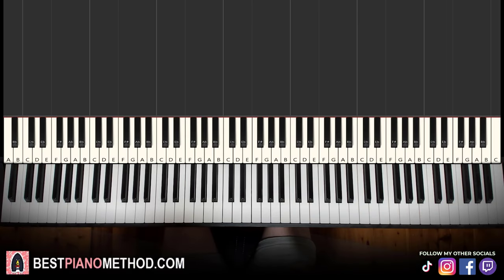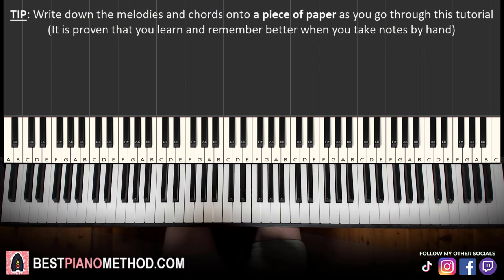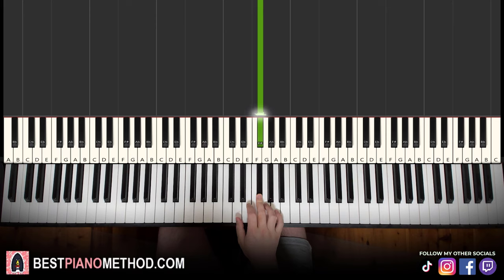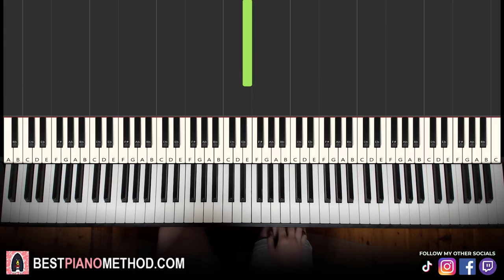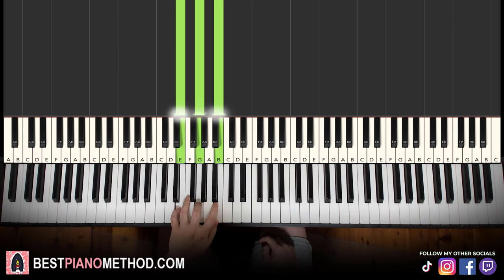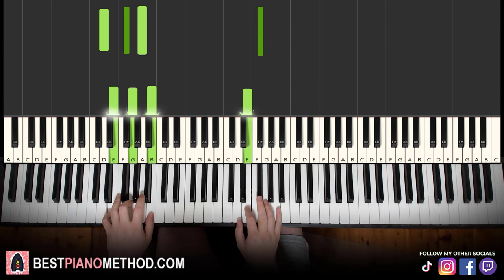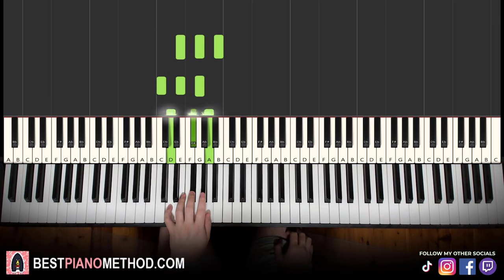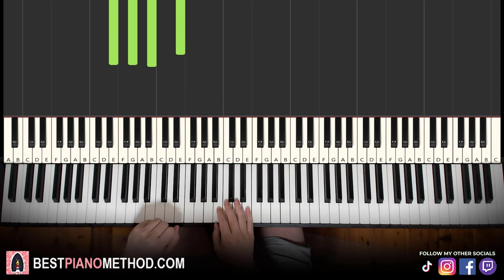Eminem - Mockingbird (Piano Tutorial Lesson)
This is Amosdoll’s verbal step by step piano tutorial lesson on how to play Eminem - Mockingbird on the piano.